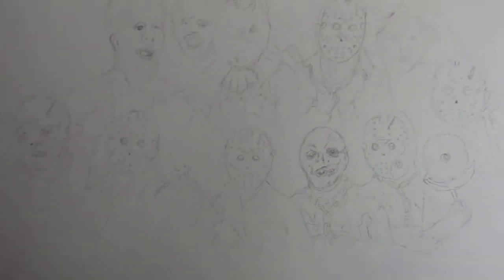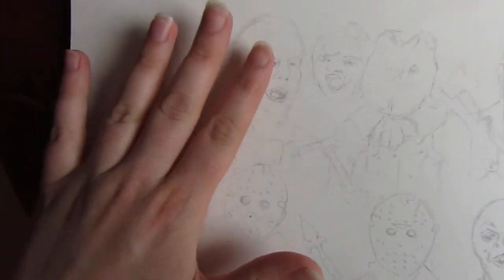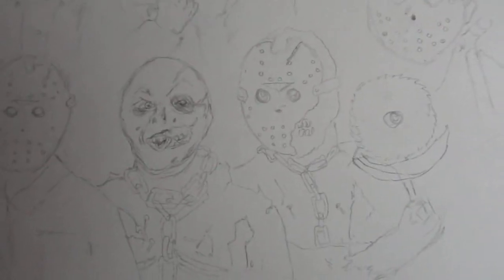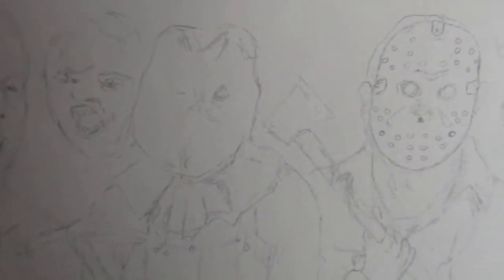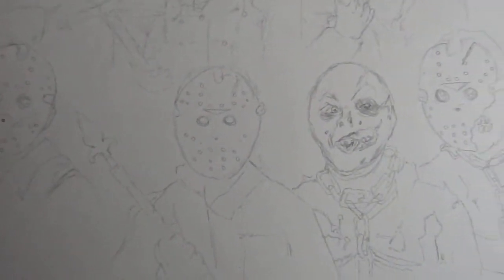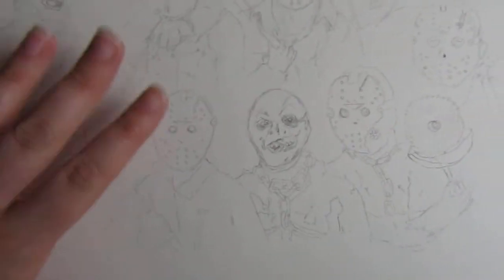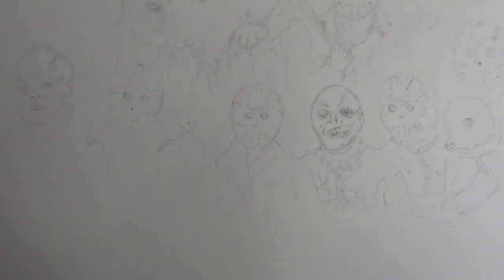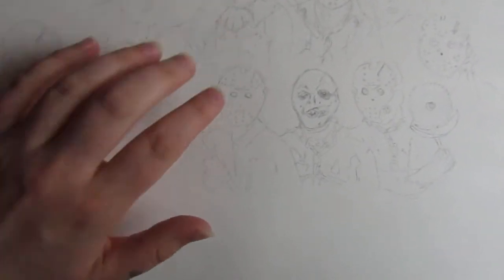LATEST DRAWING WIP || FRIDAY THE 13TH - JASON VOORHEES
I apologize if it is hard to see! Just an update on what I've been working on lately. I had an order for an 11x14 Jason collage. Requested to do at least the head to waist, however, it's difficult to place them properly on this size,

This is the rough outline/placement and I'll be adding the details later.

This one will include color, so wish me luck and if you have tips on coloring a sketch like this, please let me know.